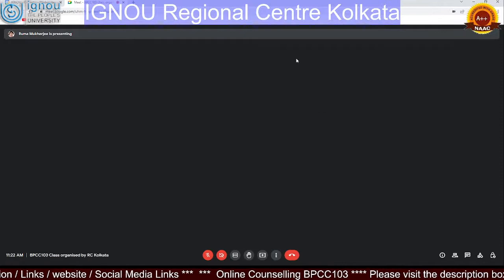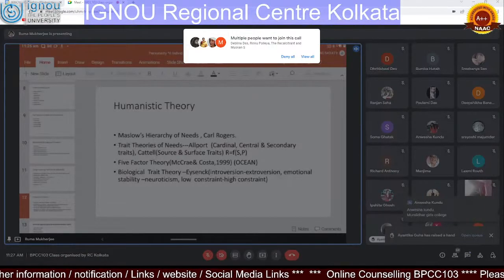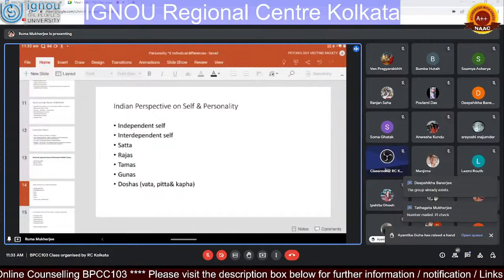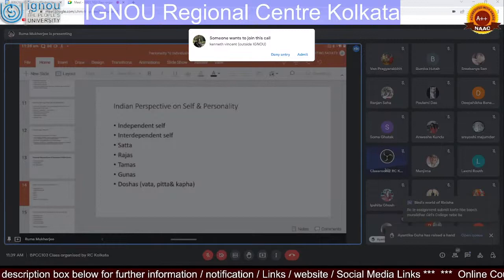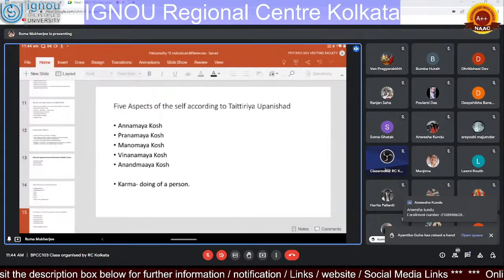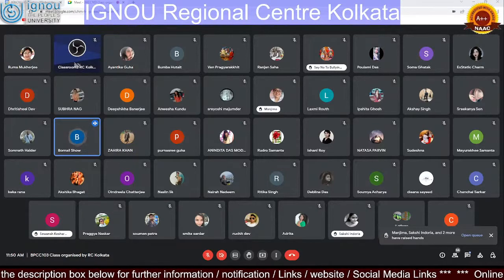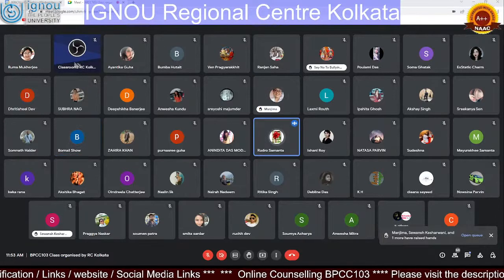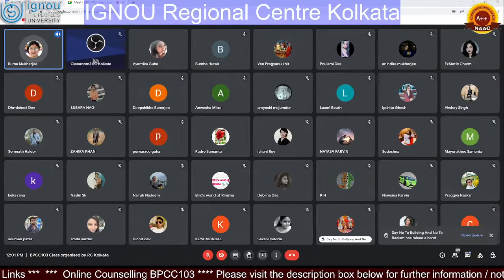IGNOU Regional Centre Kolkata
Online Class
Programme-BAPCH
Course-BPCC103

Links :
Common Prospectus